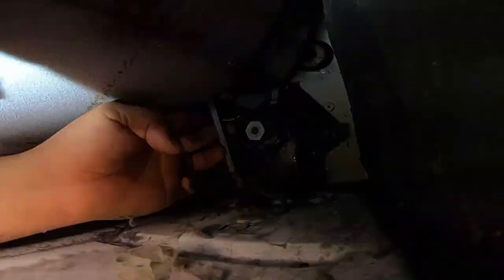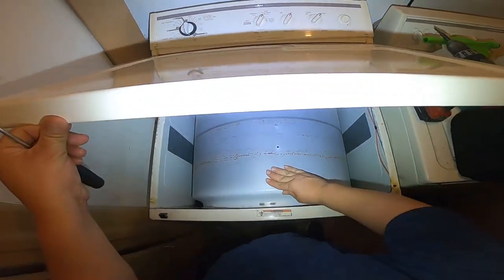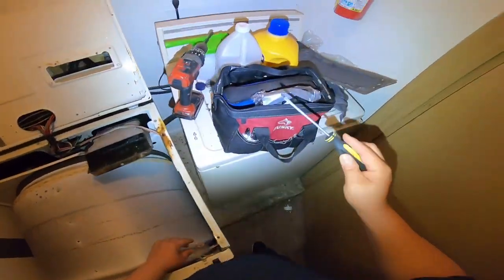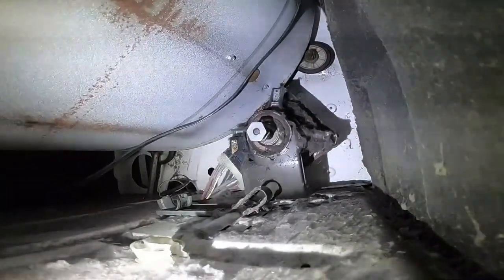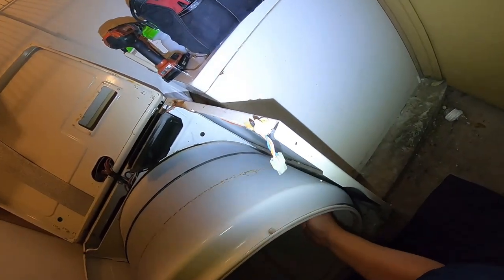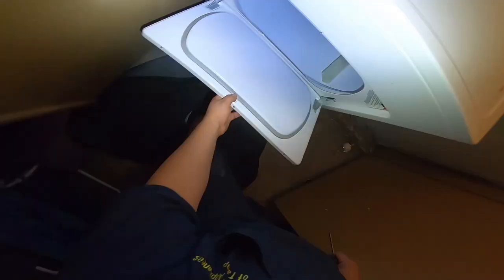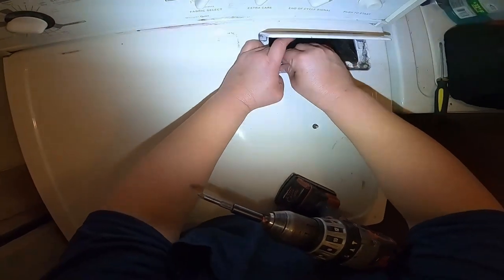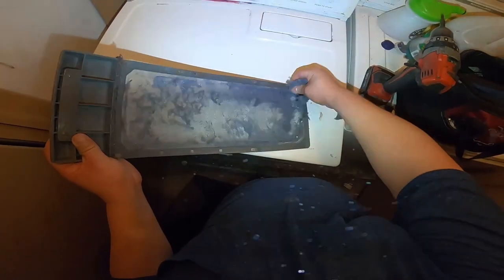How to Fix KitchenAid Dryer Not Heating Correctly | Dryer Not Spinning | Model KEYS850JT0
In this Video, We have a KitchenAid Dryer, Model KEYS850JT0, in which the customer complaint was that it was not heating correctly, and it was not spinning. When we took a look at it, we found that the dryer belt was not in place. After Taking it all Apart, We found that the Belt Was Broken and needed to be replaced. If you are having this issue with your dryer, Make sure To Watch the entire Video to See How to Replace the Drive Belt on your Dryer.